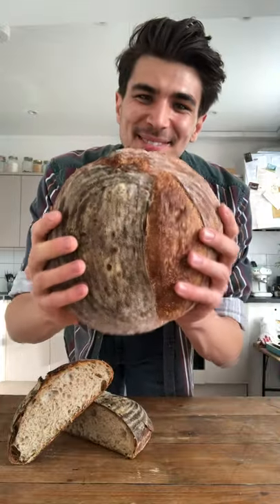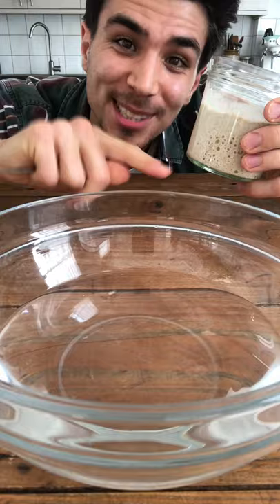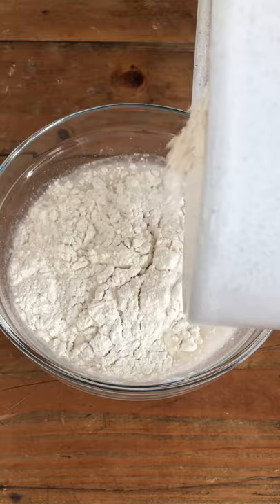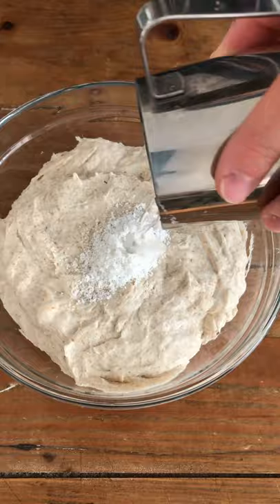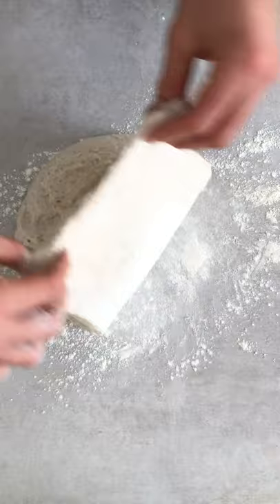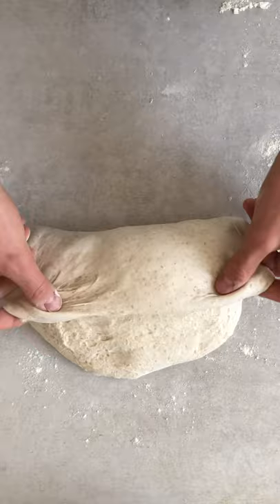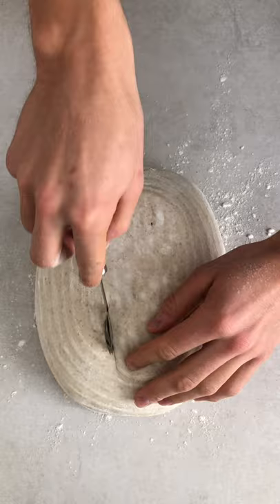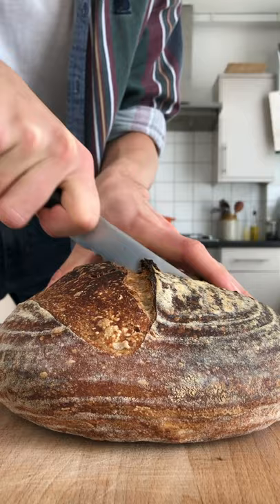Let's bake some sourdough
You can find how to make your own starter video on my TikTok, IG or website (ontheshelf.uk).